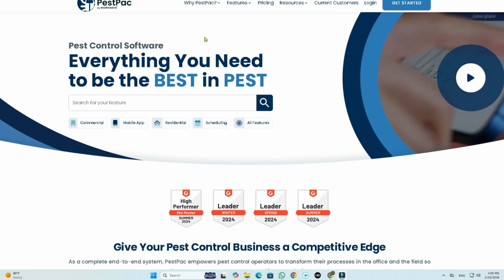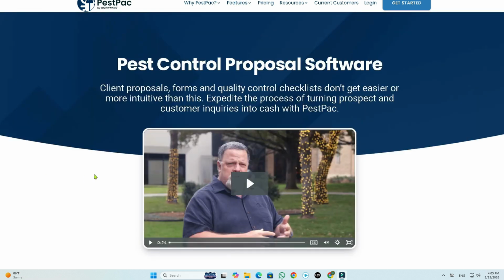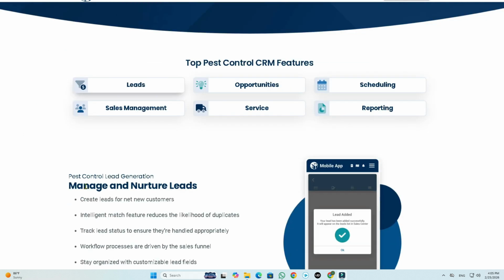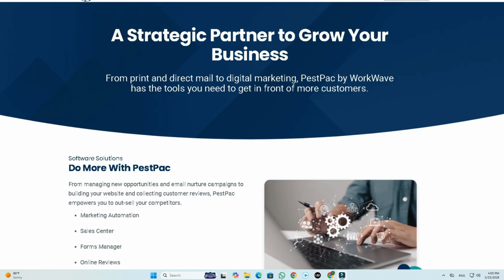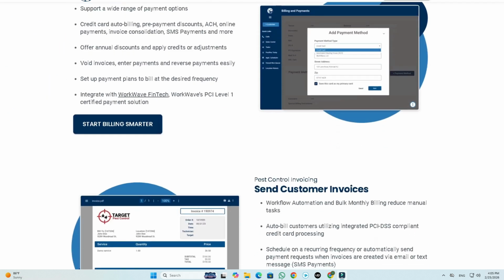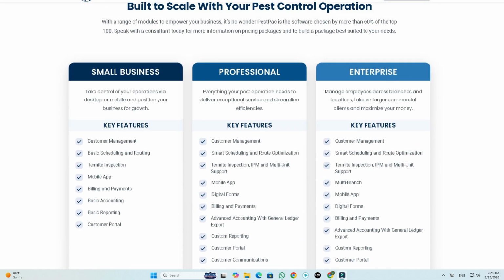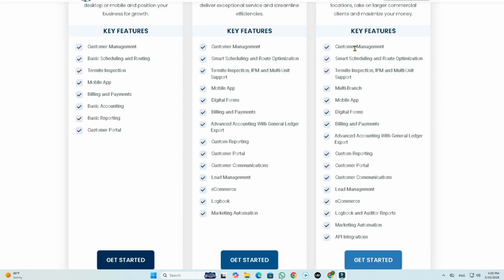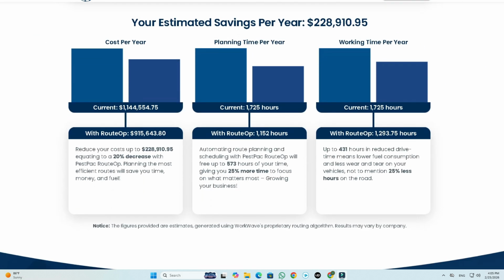PestPac Tutorial - Manage Your Pest Control Business Efficiently